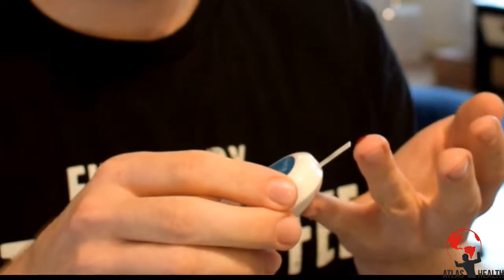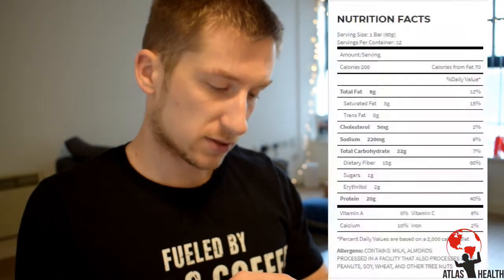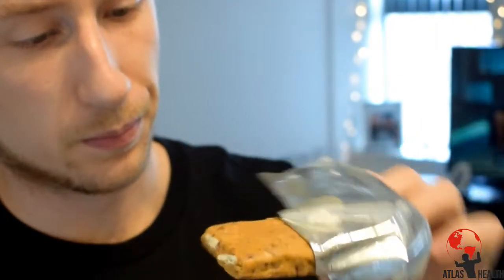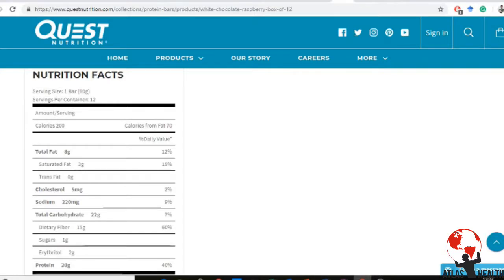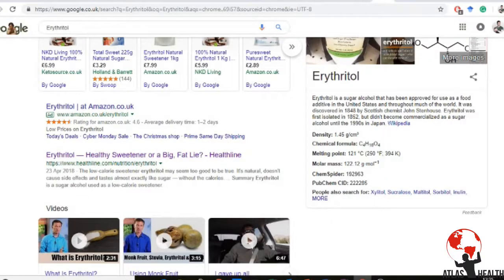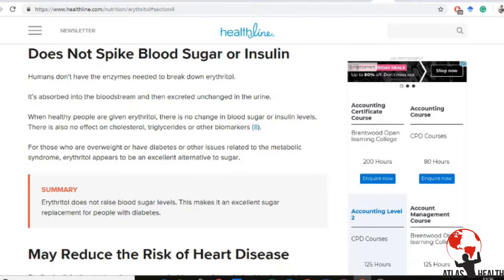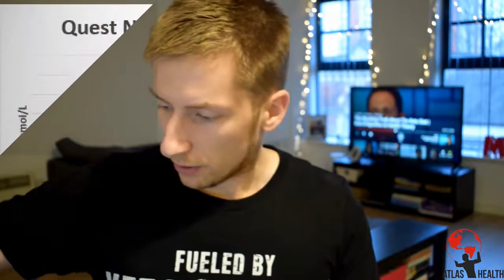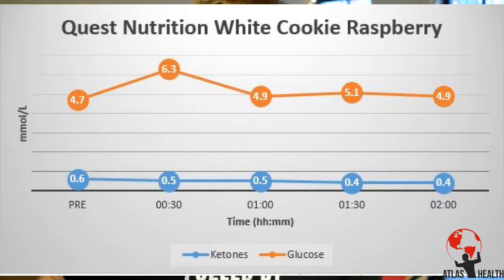Keto Reviews - Quest Nutrition White Chocolate Raspberry - Ketones and Glucose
For results, skip to 0:15:15

In this video, I have decided to review an American brand and their protein bar which is low in sugar and is quite popular amongst the ketogenic diet proponents.

Sports nutrition is super important and especially if you are on a ketogenic diet, you wouldn't want to be kicked out of ketosis because of your protein bar!

In this video, I have measured my ketone and glucose levels using OnCall GK Dual monitor. I have done this every 30 min for 2 hours. Check out the results and the full review in the video!